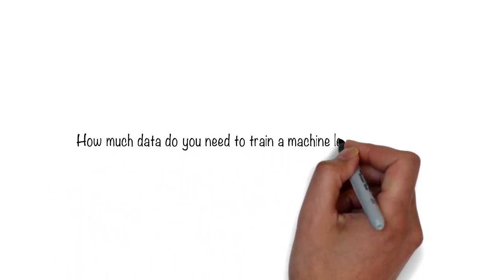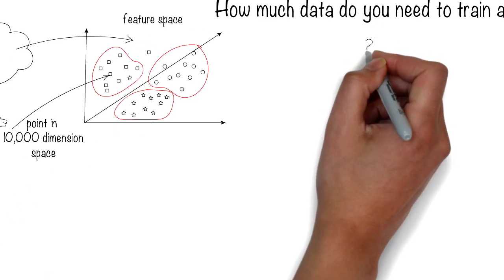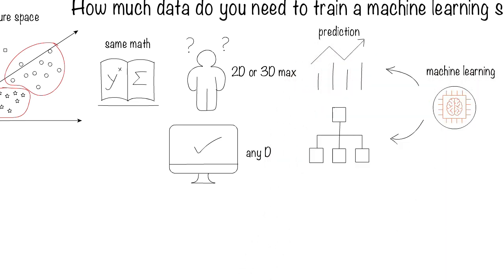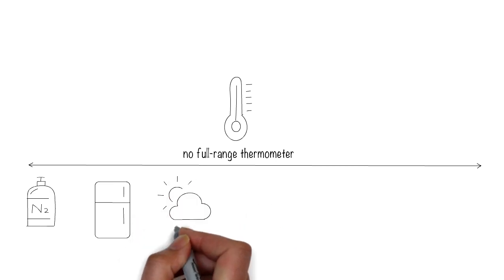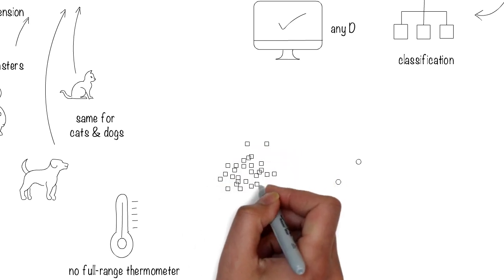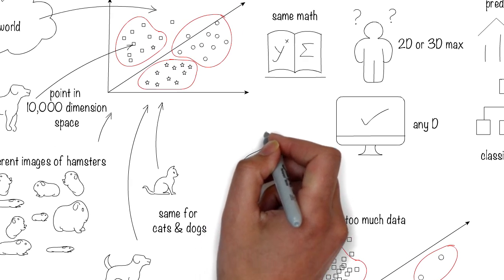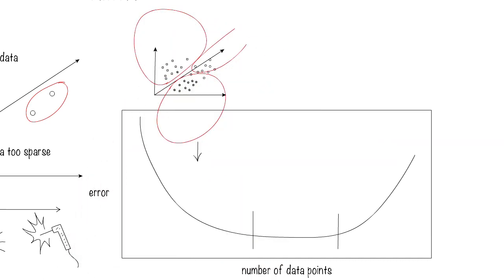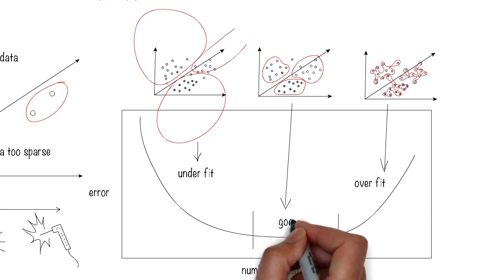How much data do you need to train a machine learning system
How much data do you need to create a good model?  Well, that depends, but this video explains why that's the case.

Here's what I can do to help you. I speak on the topics of architecture and AI, help you integrate AI into your organization, educate your team on what AI can or cannot do, and make things simple enough that you can take action from your new knowledge.

I work with your organization to understand the nuances and challenges that you face, and together we can understand, frame, analyze, and address challenges in a systematic way so you see improvement in your overall business, is aligned with your strategy, and most importantly, you and your organization can incrementally change to transform and thrive in the future.